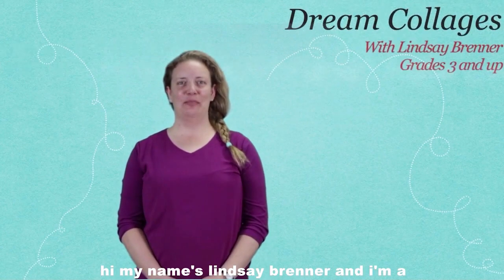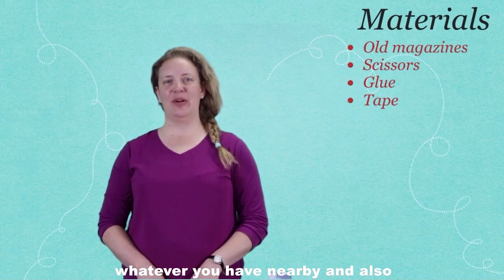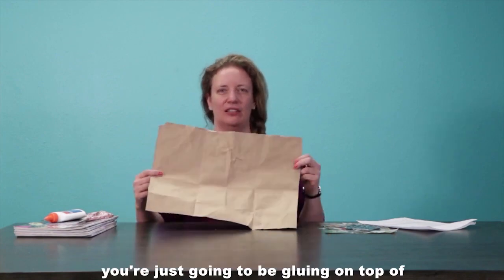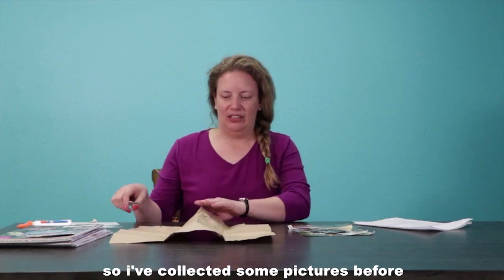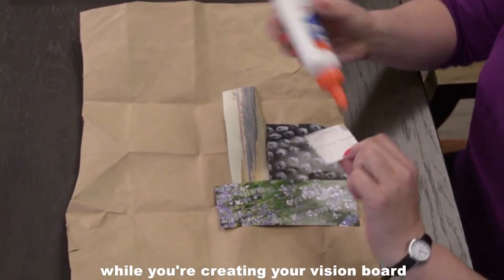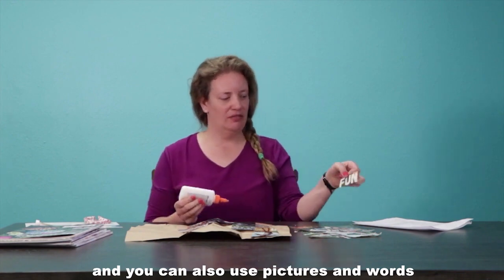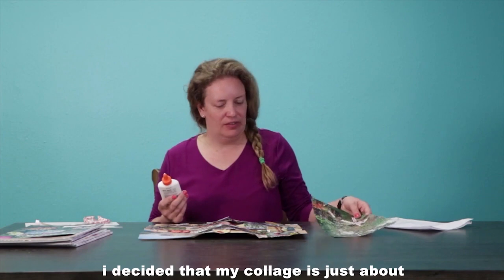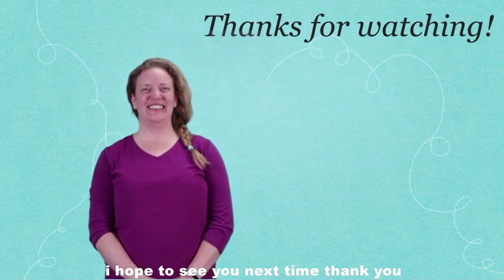ED_Art_Dream Collages G3&Up